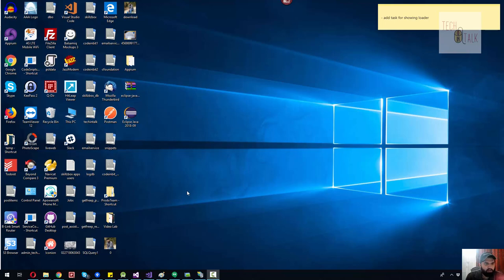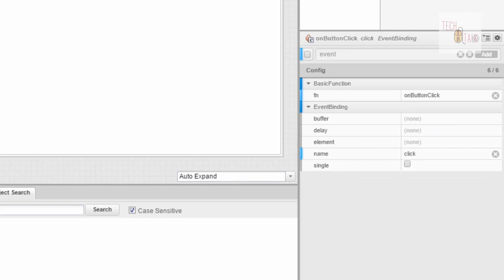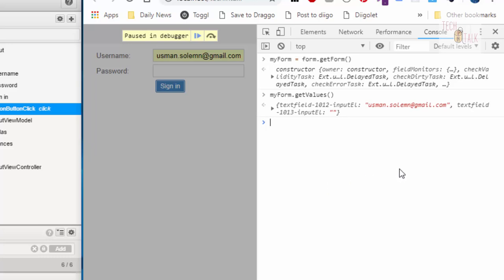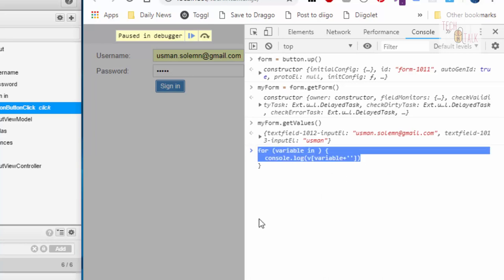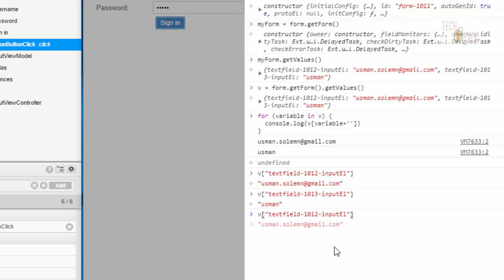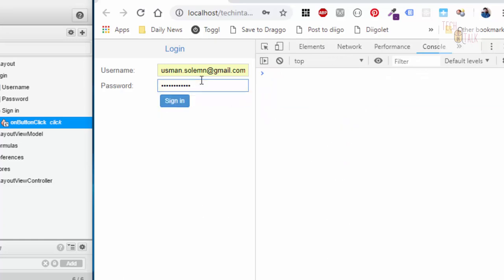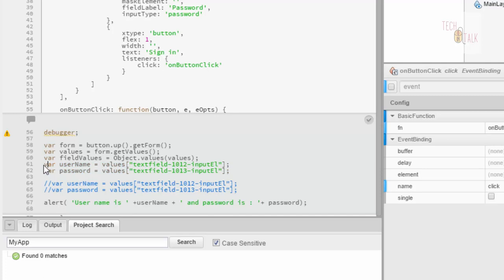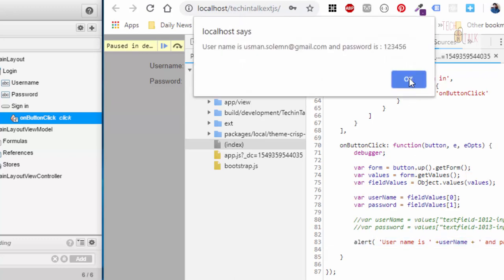Extjs form manipulation and get field values ( 1st way )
Manipulate form and get form values in Extjs in simple way ( 1st way ) but dirty way but should know the basics.